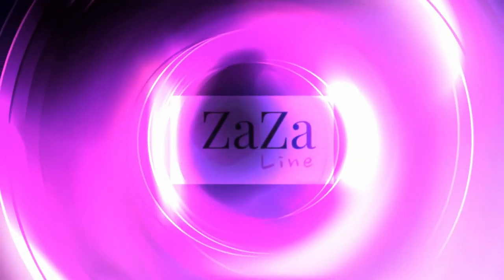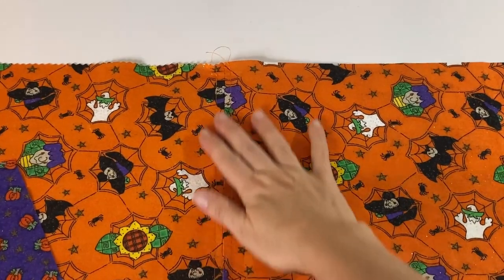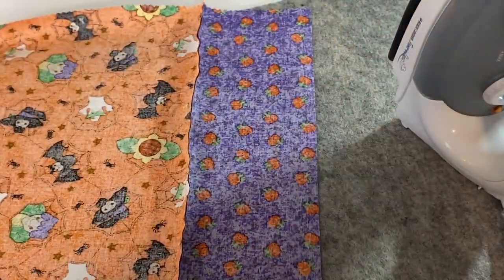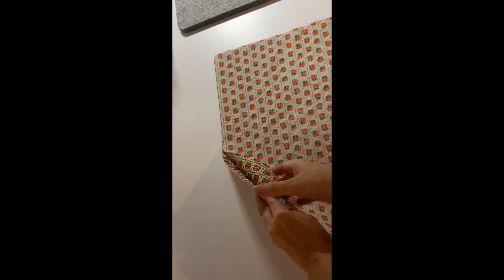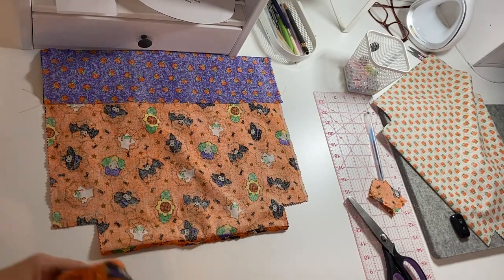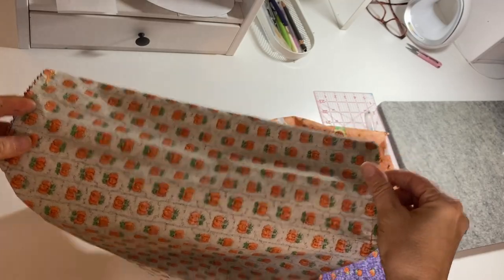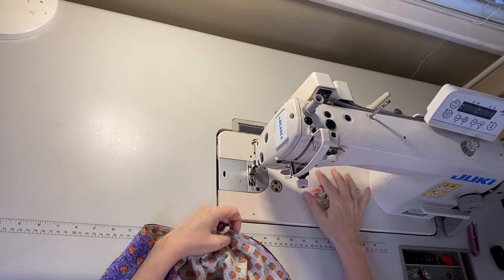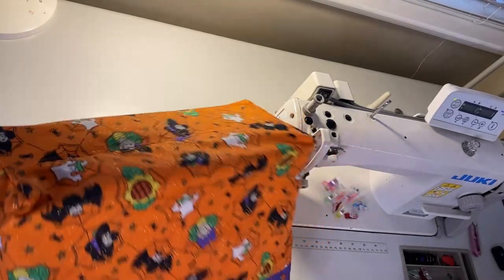DIY Halloween Tote bag , Halloween tote bag with glow in the dark design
Beginner friendly, easy sewing DIY tote bag. Step by step instructions how to complete this easy tote bag either for a daily use or as I made it a Halloween bag. Optional glow in the dark iron on motives to add something little fun. Iron on glow in the dark motives can be purchased on my